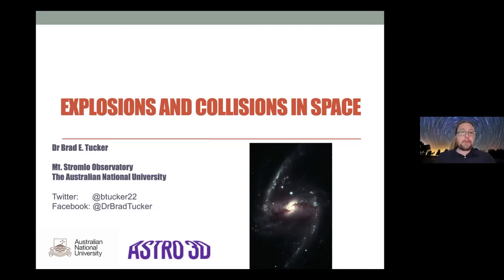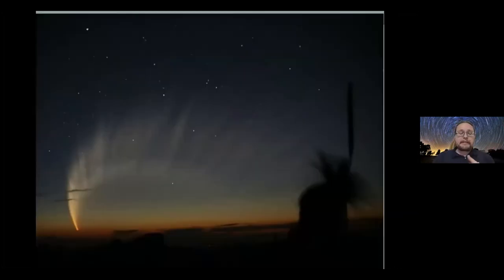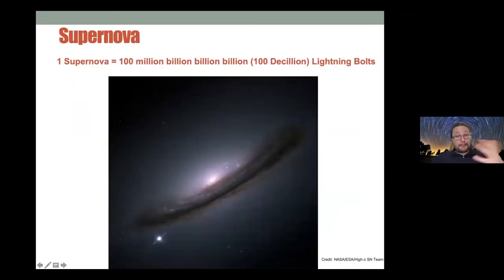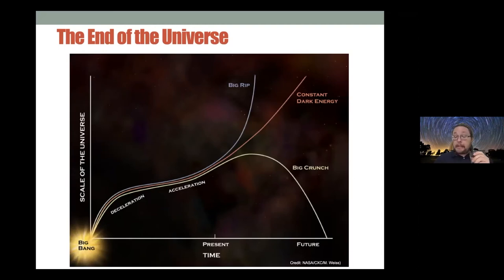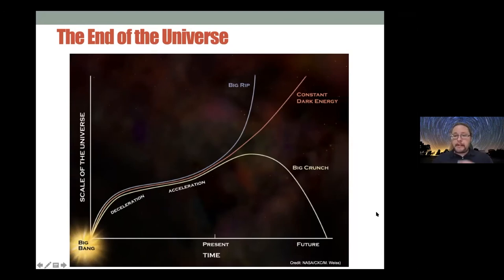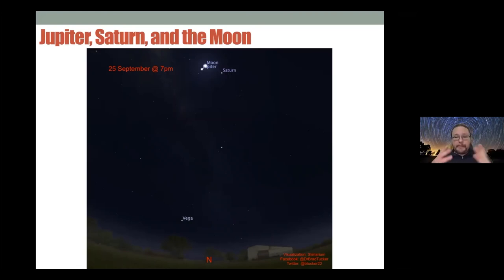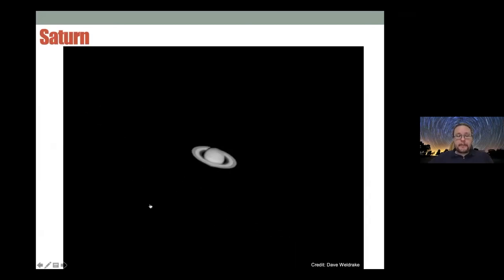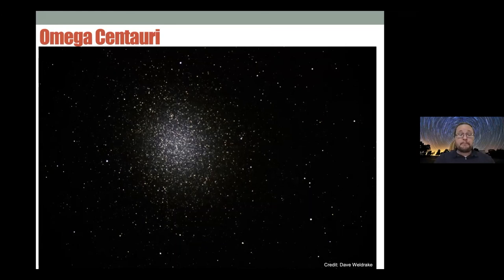Dr Brad Tucker: Explosions and Collisions in Space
The Universe is full of the biggest and most powerful objects…and sometimes they explode and collide. Brad will talk about how active our Universe is from exploding stars to colliding galaxies and black holes. There is even crashing space stations and powerful space lasers!